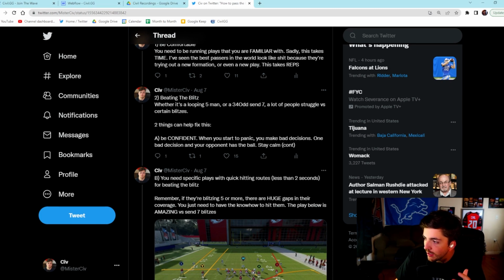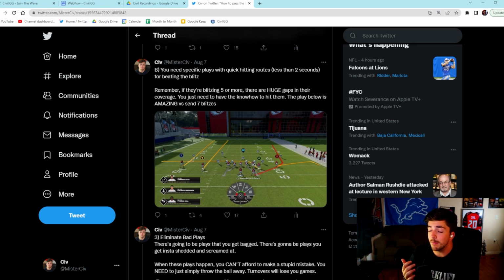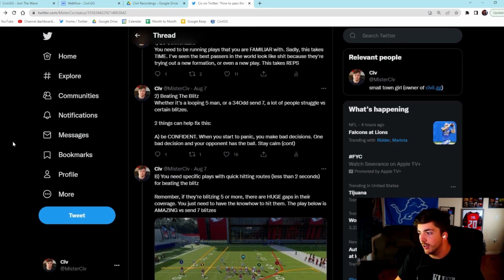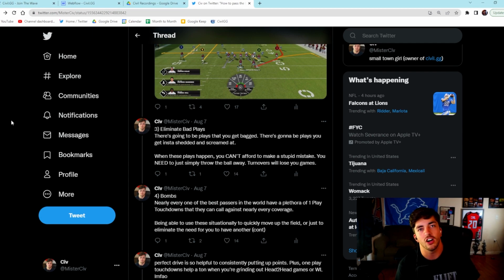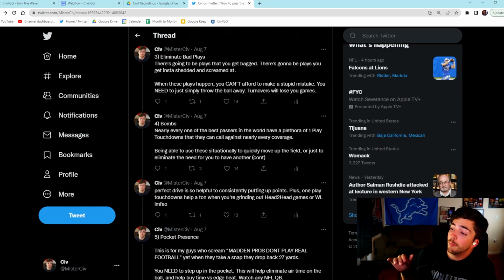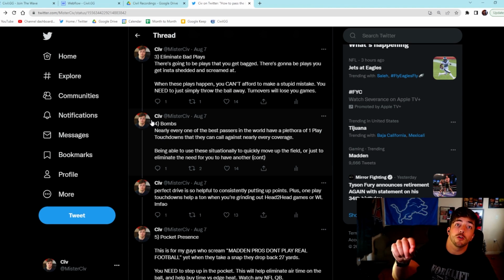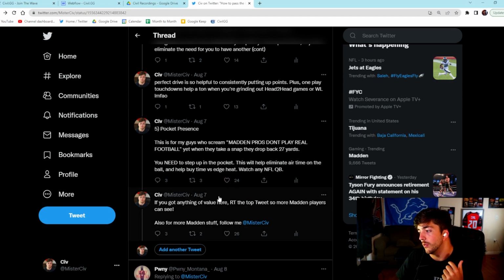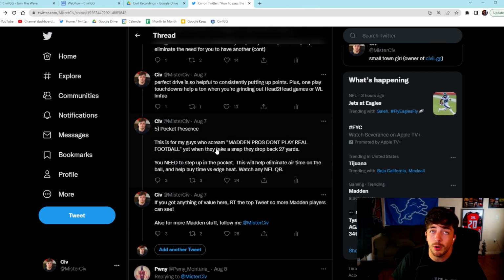The Secret Behind Passing Like A Pro Player